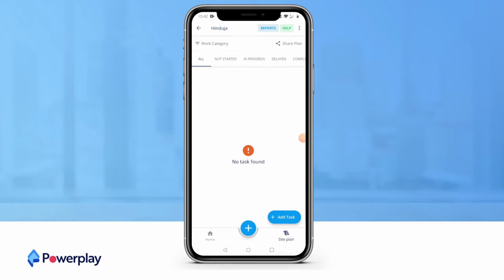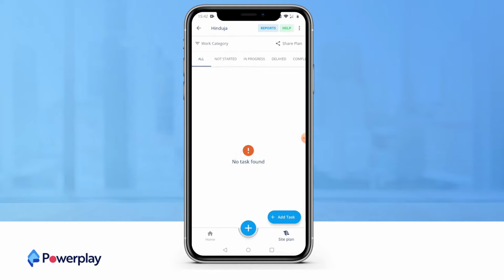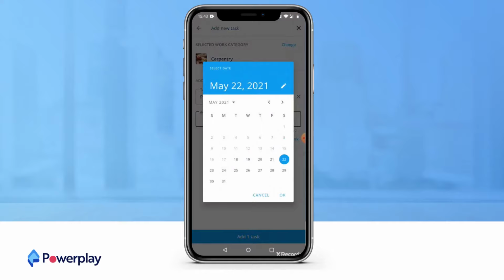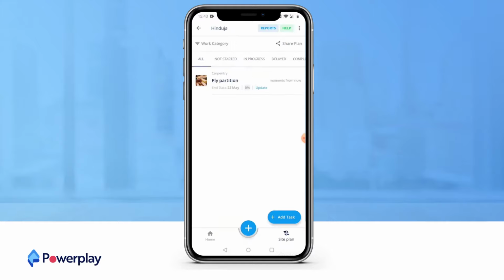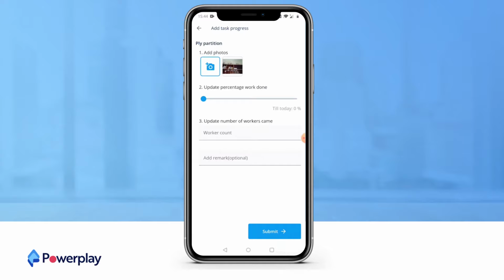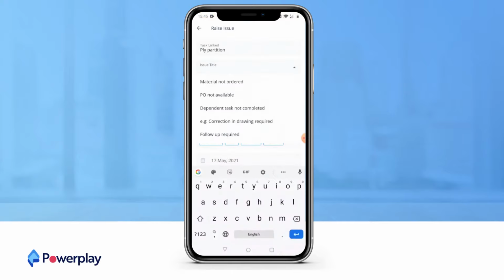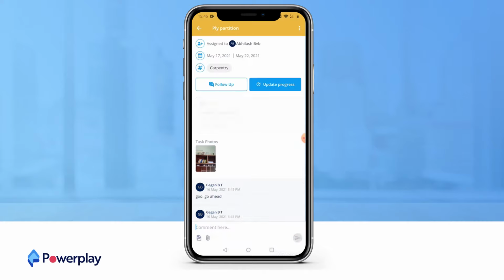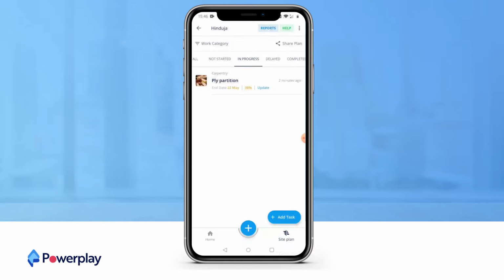How to create Tasks/Works and get Daily Site Updates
Use of construction management software can enable smooth functioning of projects, quality and timely completion. Here is a tutorial of How to create a Project in Powerplay App.

0:00 - how to create a task
1:42 - how to add task progress
2:26 - how to add an issue on a task
3:05 - how to follow up on a task
3:35 - how to upload tasks from excel file and Microsoft Projects file